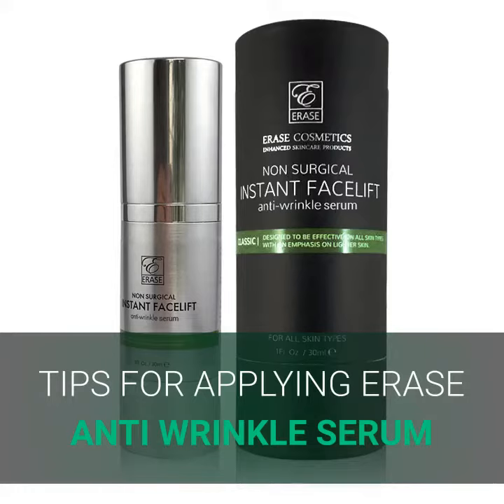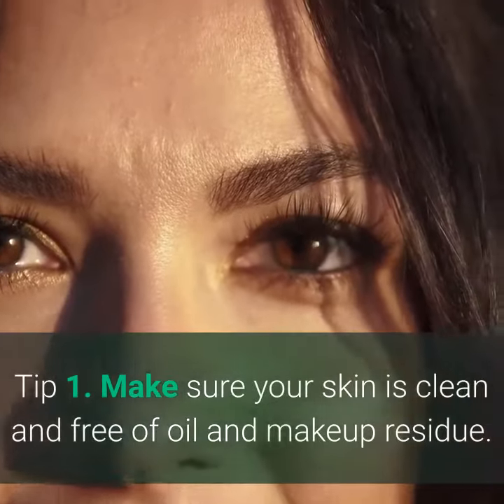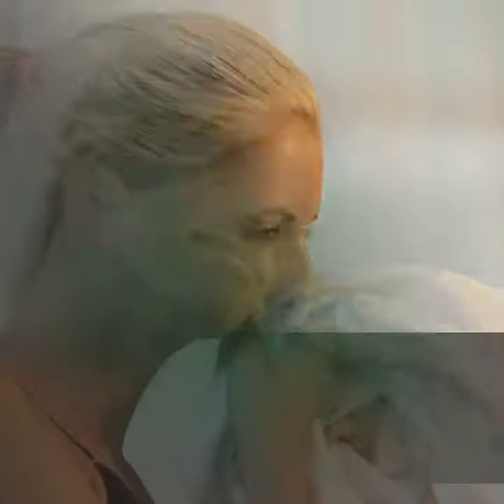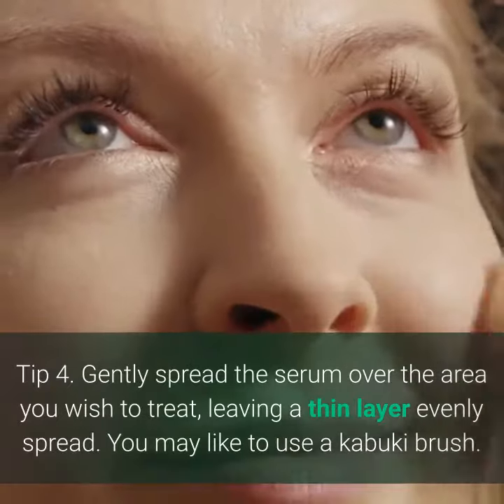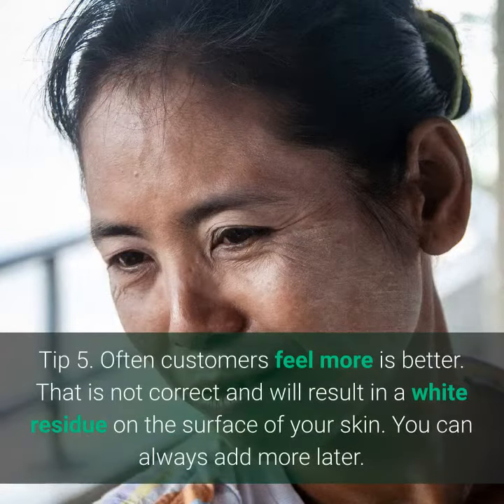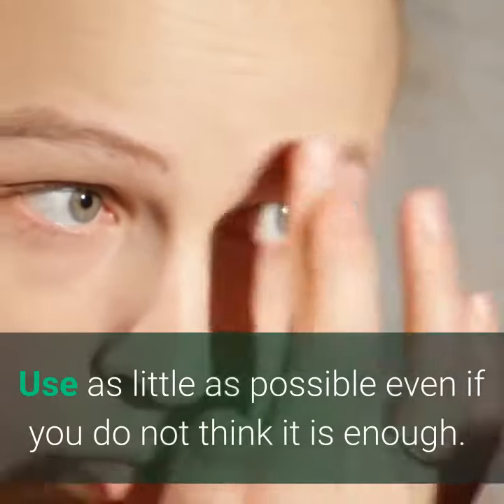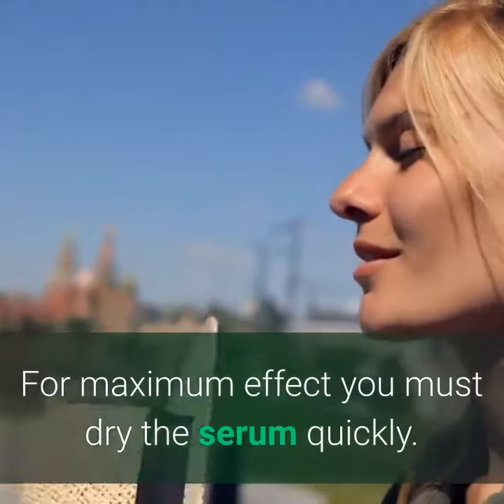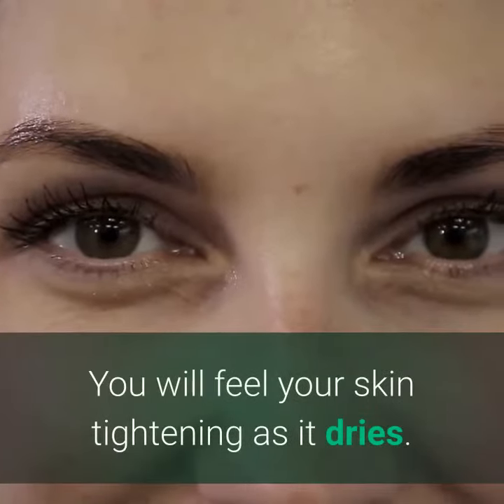How to Apply Erase Non-surgical Instant Facelift Serum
Useful tips you can follow applying the product

It is important to us that you get the most out of your new purchase. We want you to see the benefits of our product in its full glory and in order to do so, we have created this video tips and tricks to help you see results sooner.